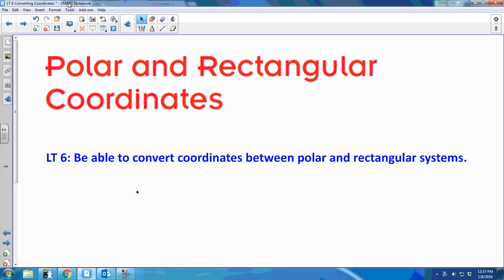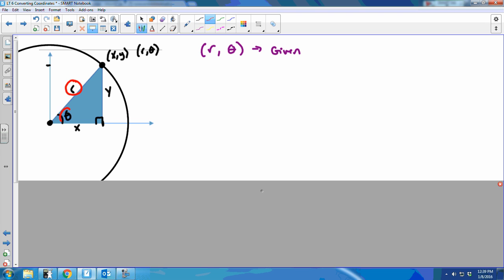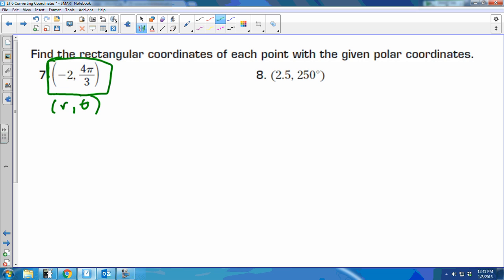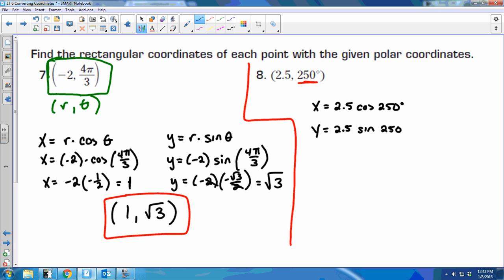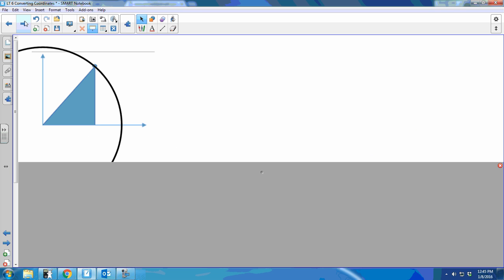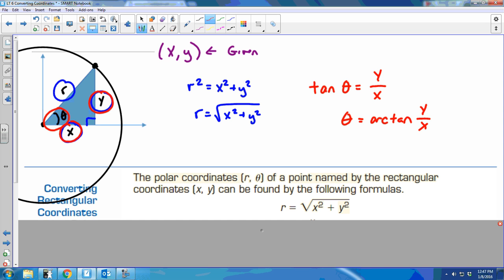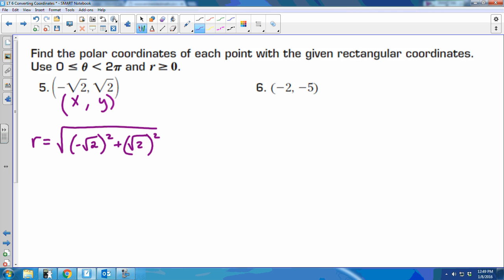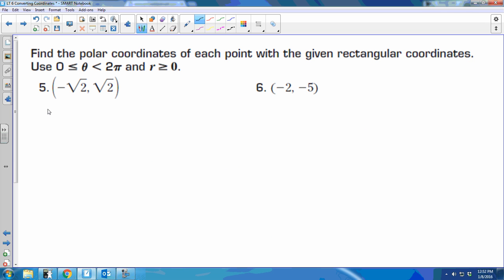LT 6 Converting Coordinates between Systems